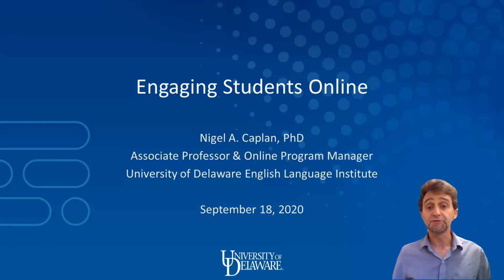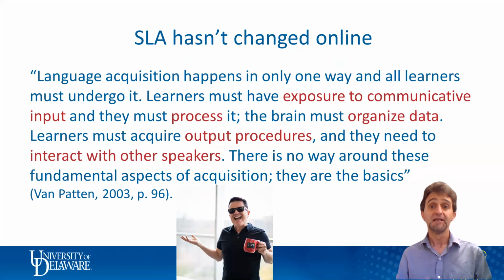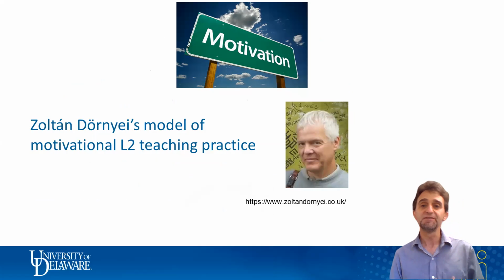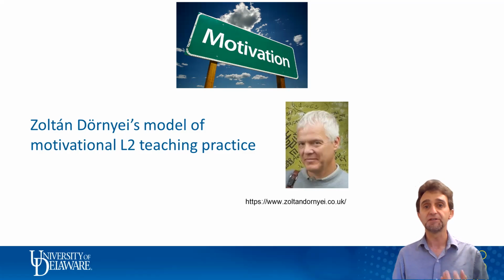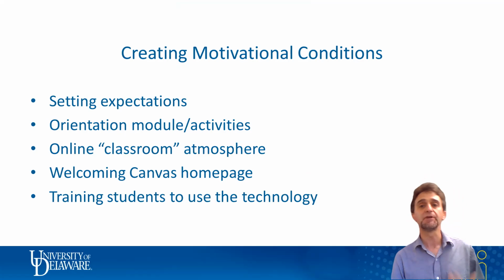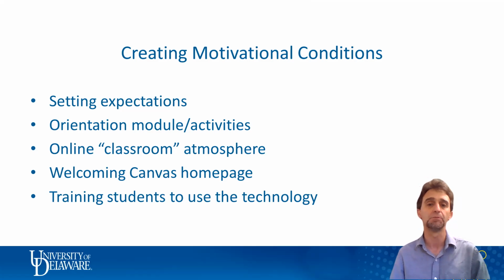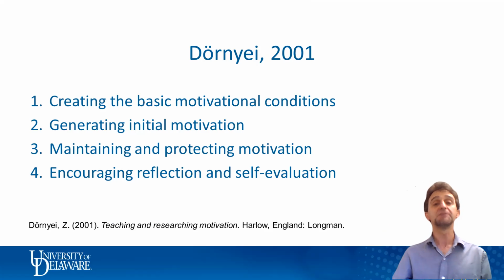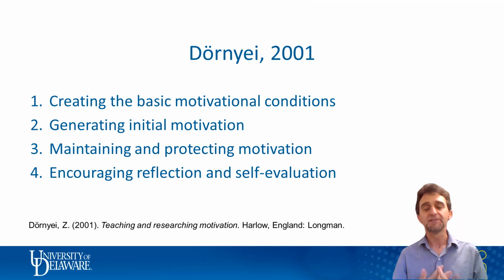Engaging students in the online language classroom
How do you motivate ESL/language students online? In this video, I adapt Zoltán Dörnyei​'s (2001) dynamic model of L2 learner motivation for synchronous and blended online learning.
This video is based on a plenary session at the University of Delaware English Language Institute's professional development retreat, September 18, 2020.